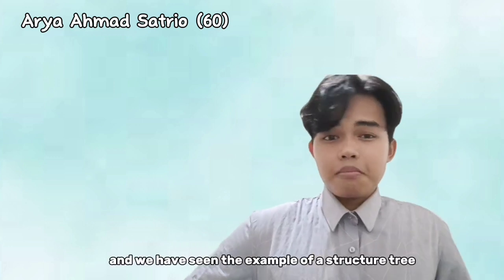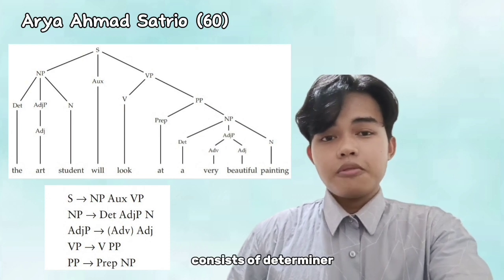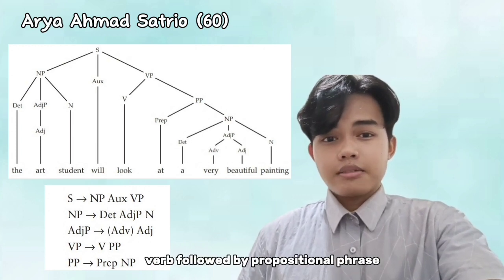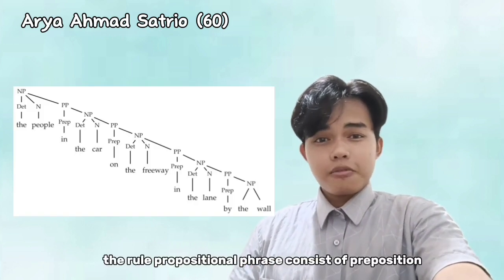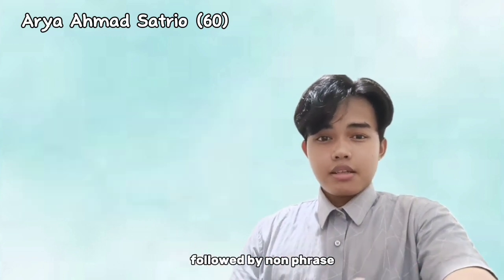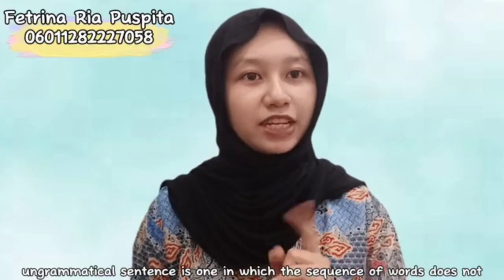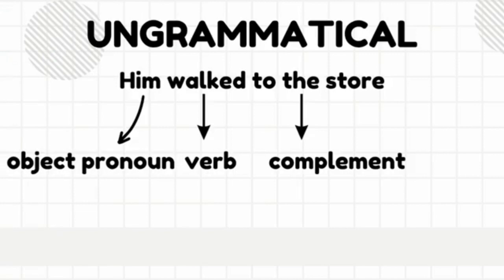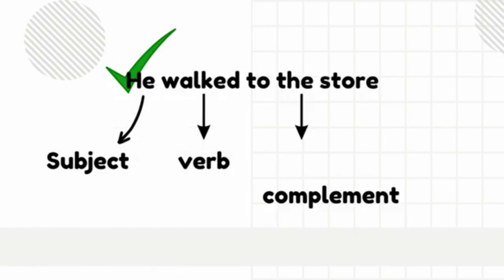Introduction to Linguistics || Phrase Structure Rules || Group 9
Members of group:

1. Fetrina Ria Puspita
2. Khairan Ramadhan Ghalizha
3. Arya Ahmad Satrio
4. M Rizky Bangun
5. Geri Heriansah
6. Aisyah Fibriyanti